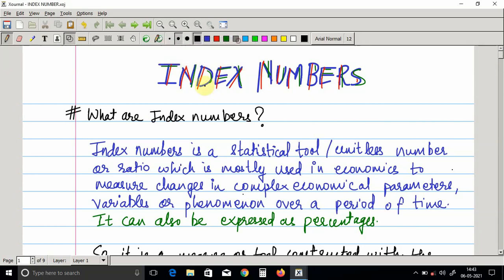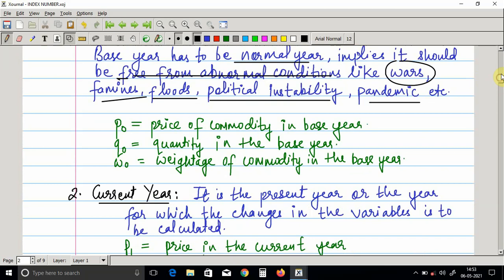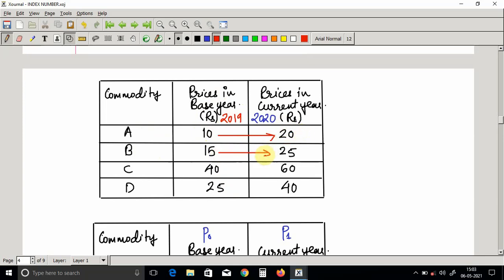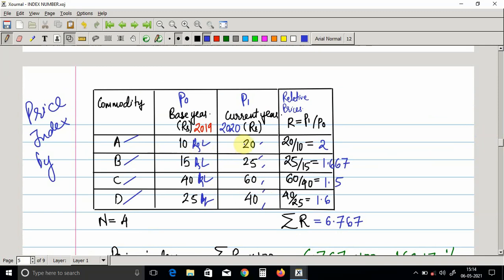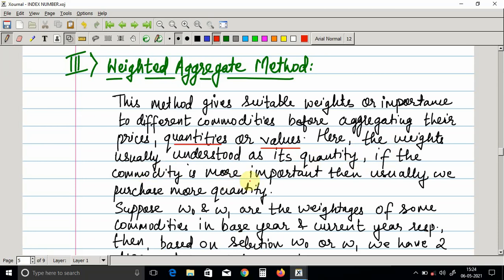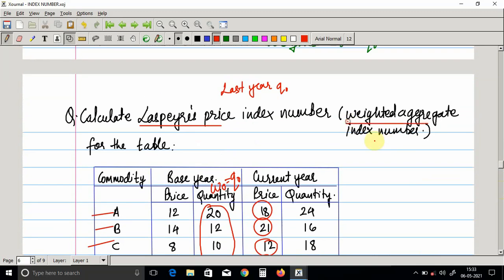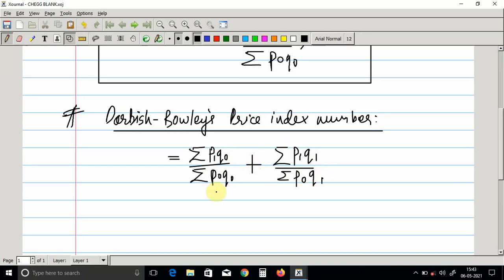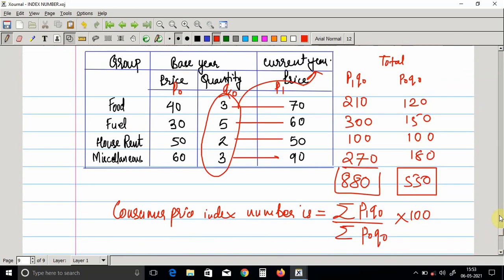INDEX NUMBER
INDEX NUMBER- DEFINITION
USE OF INDEX NUMBER
FEW EXAMPLES OF INDEX NUMBER
CONSTRUCTION OF INDEX NUMBER
SIMPLE AND WEIGHTED INDEX NUMBERS
LASPEYRE'S AND PAASCHE PRICE INDEX
FISHER'S AND DORBISH-BOWLEY'S PRICE INDEX
COST OF LIVING PRICE INDEX